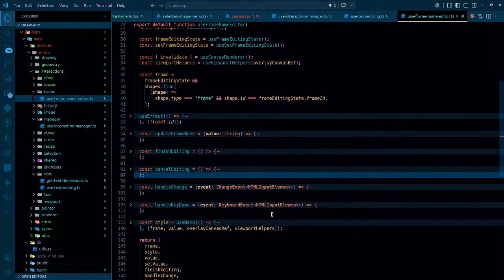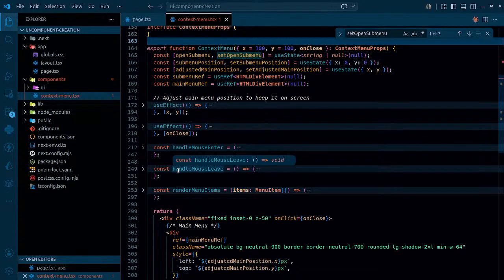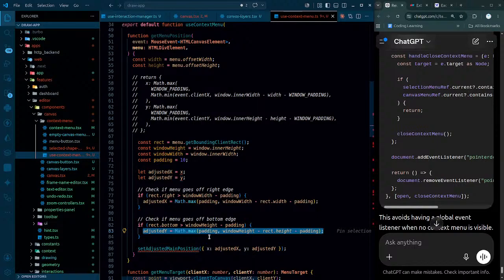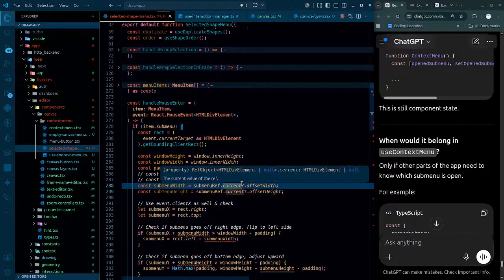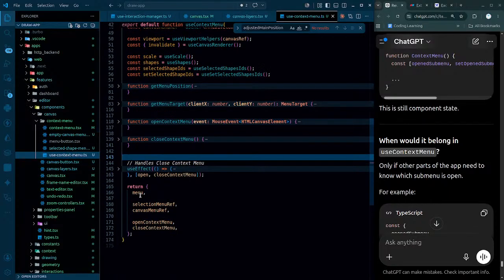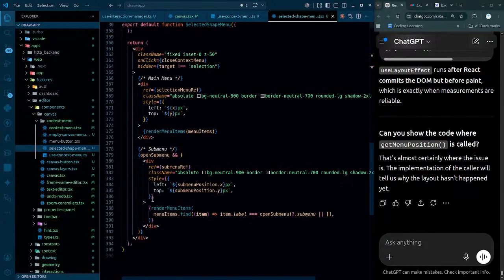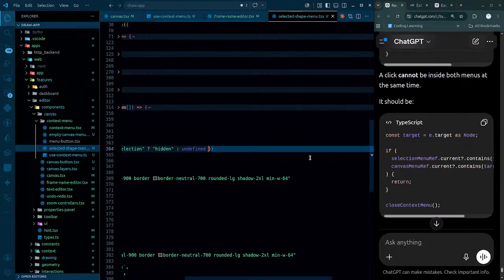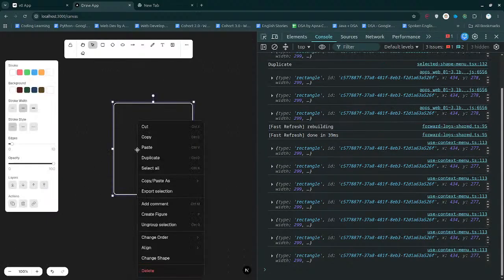Day - 250 | Working on Excalidraw Clone